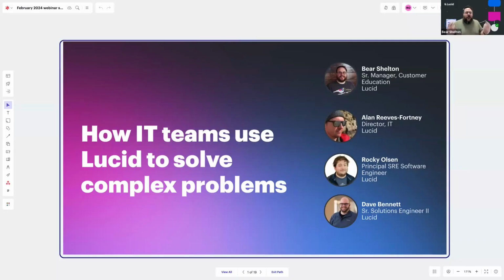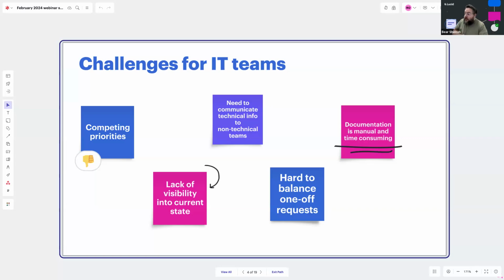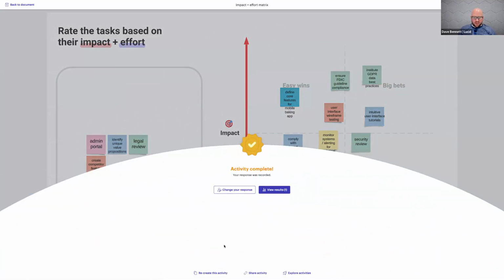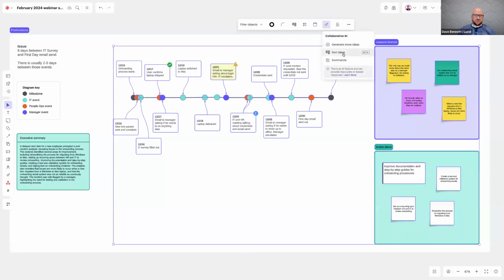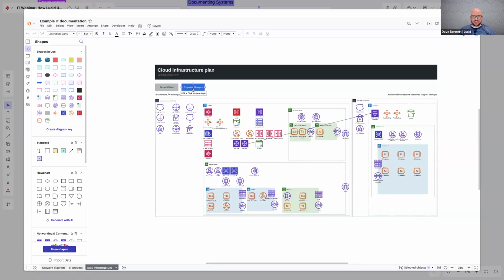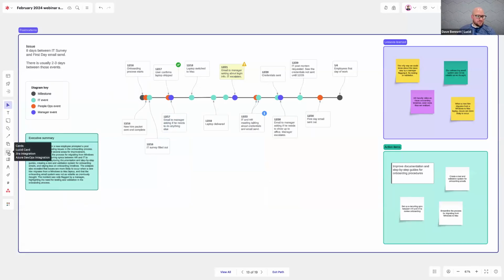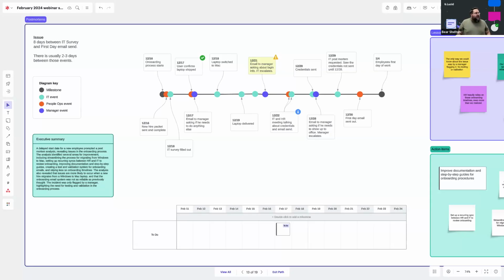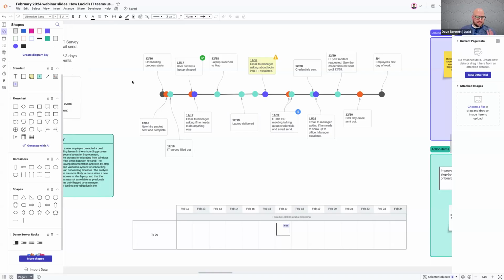How IT teams use Lucid to solve problems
Keep your systems running smoothly, resolve technical issues, and optimize architecture with the Lucid Visual Collaboration Suite. Watch this webinar to learn how IT teams at Lucid use visual collaboration to manage priorities, drive alignment, and communicate complex technical information clearly to non-technical teams.

*Timestamps*
1:53 Introducing the presenters
11:29 Project planning and roadmaps
21:05 IT postmortems
28:10 Architecture reviews
33:40 Resources to get started
37:07 Lucidscale and managing the cloud
42:13 Postmortem time stamps and timelines
48:28 Where to find Lucid training
51:02 Custom properties (metadata) on shapes
53:12 Driving organizational adoption
58:04 Enforcing C4 standards and templates

*Recommended resources*
IT documentation toolkit: